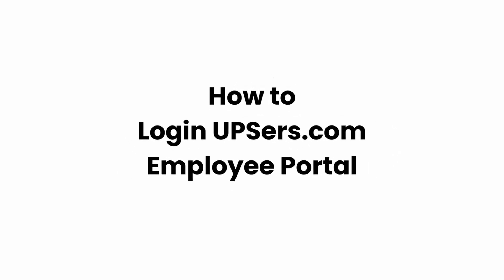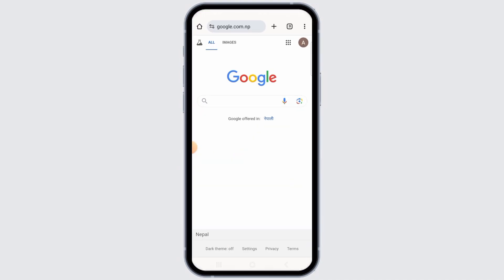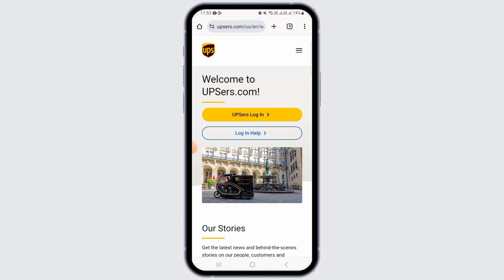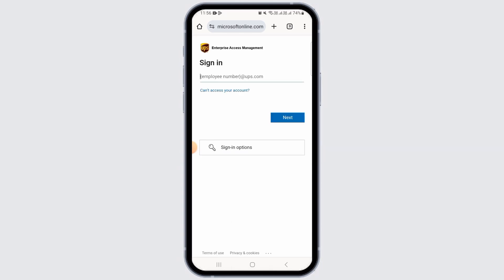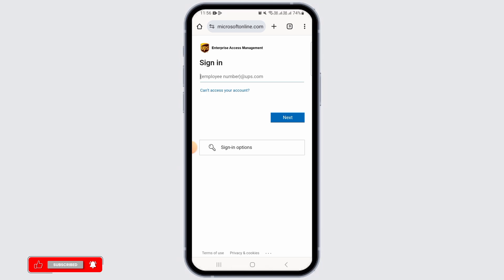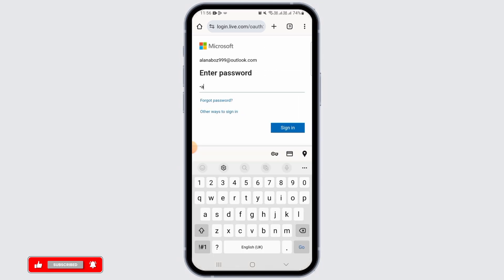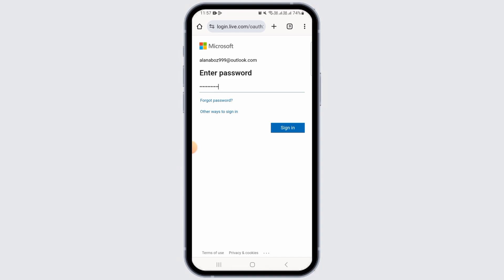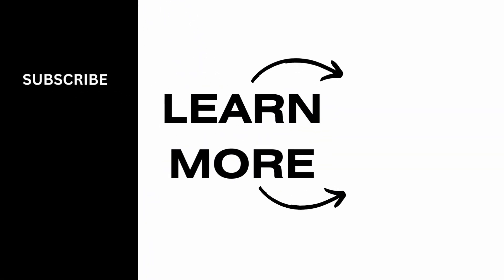UPSers.com Employee Login: How to Sign In UPSers.com Employee Portal 2026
Need to access the UPSers.com employee portal in 2026? This tutorial provides a step-by-step guide on how to log in or sign in to your UPSers.com account.

In this tutorial:
0:00 - Introduction
0:15 - How to Login/Sign In to UPSers.com Employee Portal (2026 Guide)

Learn how to access your UPSers.com employee portal account with this easy-to-follow guide. Ensure smooth access to your work-related information and updates.

Log in to your UPSers.com account today with this straightforward tutorial!